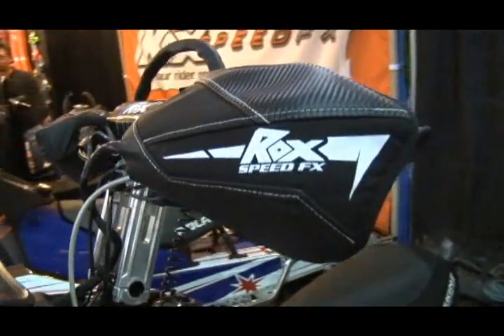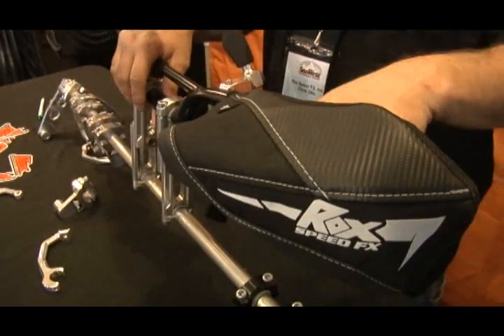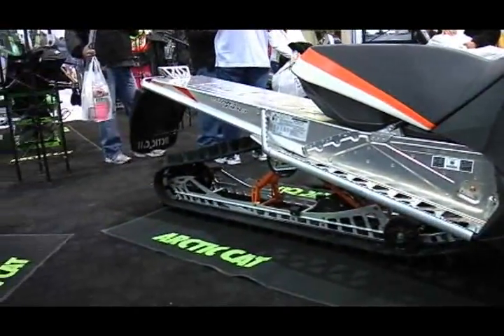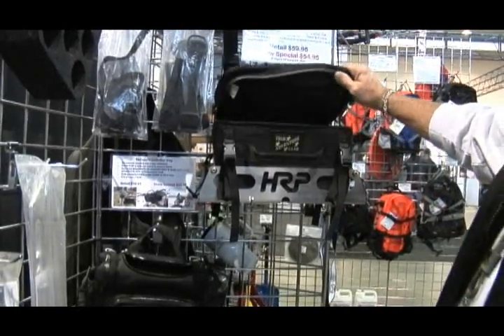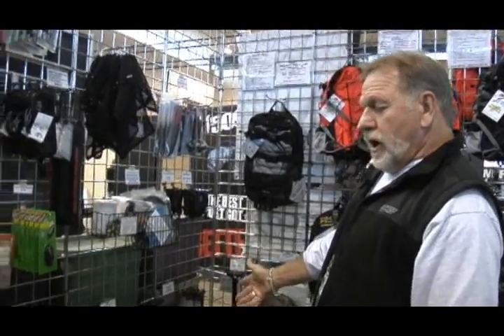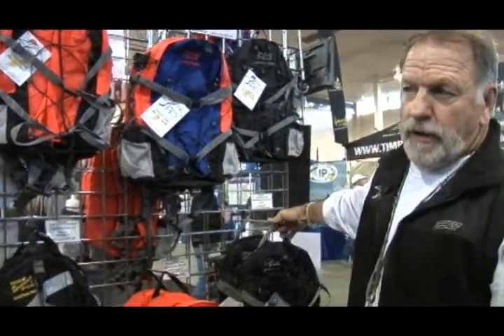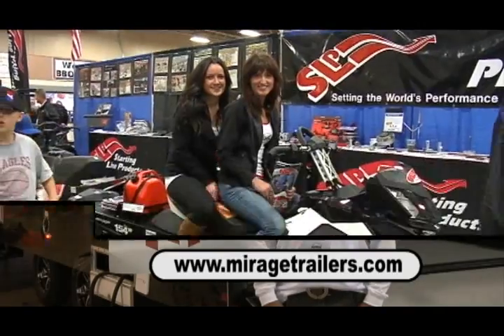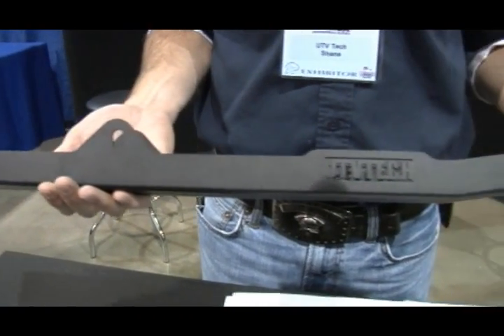Boise Snow Show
Check out many of the vendors and their new products for the 2011/2012 season. Filmed at the Boise, Idaho Snow Show.